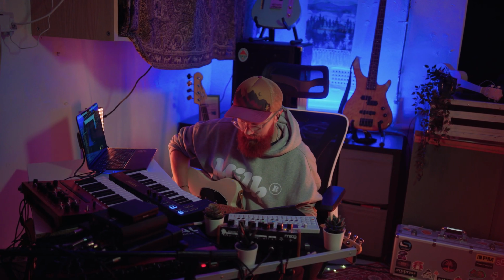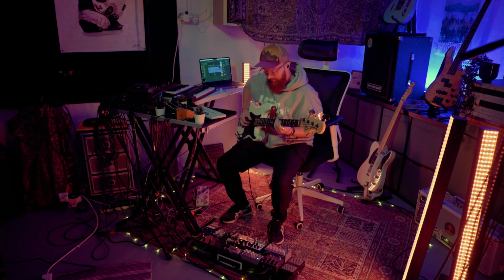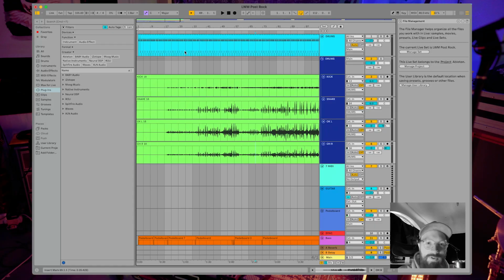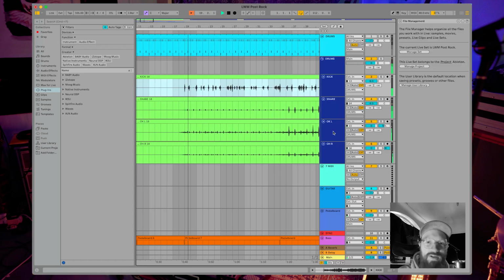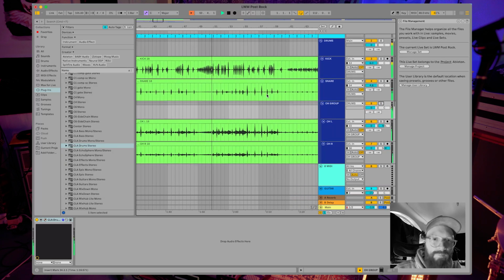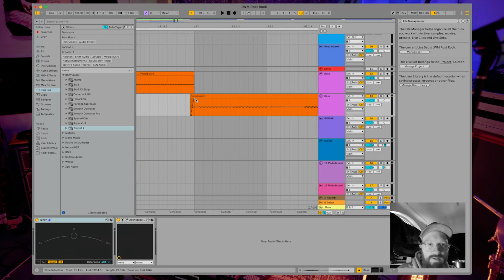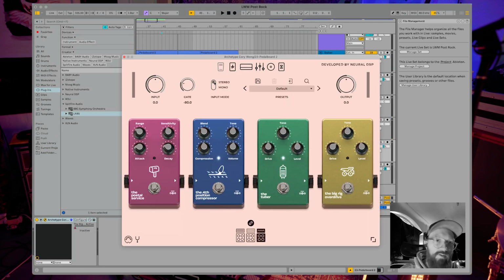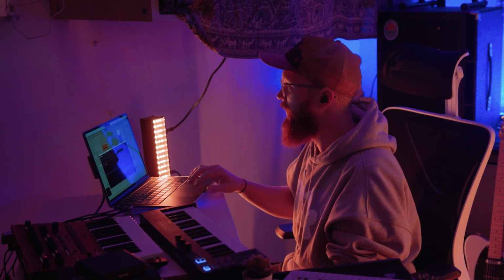Learn with me: Post Rock Ft. Rachel Lasham | Inside Ableton Live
In this episode of Learn with Me, I dive into the atmospheric world of Post-Rock. I'm exploring the genre's key characteristics, such as an emphasis on textures, dynamic crescendos, and the extensive use of effects pedals.

Drawing inspiration from artists like Mogwai, Slint, Godspeed You! Black Emperor, and Tortoise , I use Ableton Live  to build a track from scratch. I start by routing my guitars through my pedalboard to capture that authentic tone , layering harmonics and tremolo picking.

A huge highlight of this session is swapping the MIDI drums for live drums, recorded by my friend Rachel Lasham. I also experiment with heavy overdrive on the bass , add cinematic strings using Spitfire Audio LABS, and use various plugins to shape the mix.

Key Gear & VSTs Used:
DAW: Ableton Live
Guitar Amp Sim: Neural DSP Archetype Cory Wong
Pedals: EarthQuaker Devices Hizumitas & Avalanche Run, Old Blood Noise Endeavors Dark Light.
Drums: Recorded with Shure Beta 52A, Beyerdynamic TG I51, and sE Electronics sE7's.
Plugins: Waves CLA Drums , Magma BB Tubes, Baby Audio Transit 2

01:38 - Guitar Tracking (Routing, Pedals, and Layering)
16:00 - Adding Bass
22:25 - Recording Real Drums (feat. Rachel Lasham)
27:08 - Drum Mixing (Compression, Gating, and Saturation)
31:26 - Creative Production (Sub Bass, FX, & Strings)
37:33 - Quick Mastering with Ozone 11
41:47 - Final Thoughts & Outro